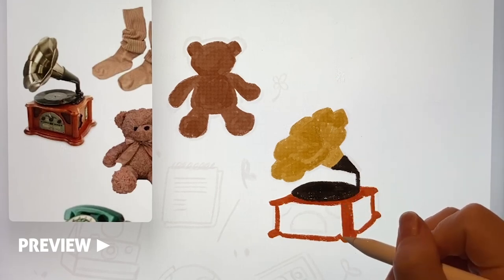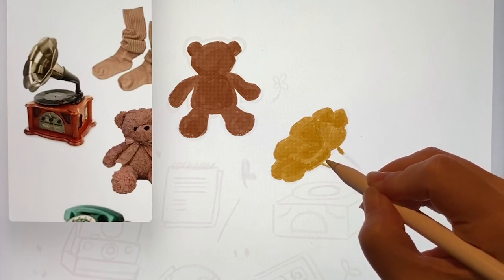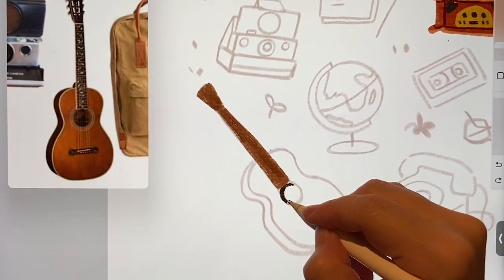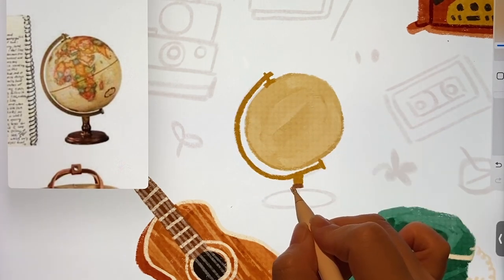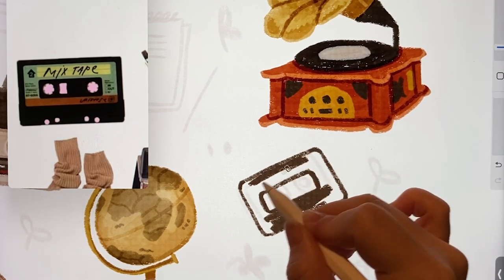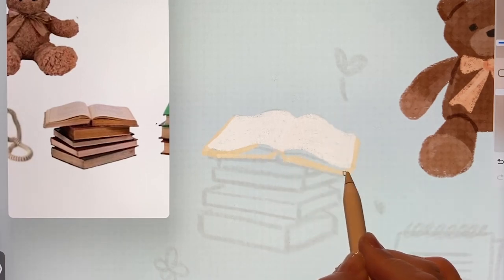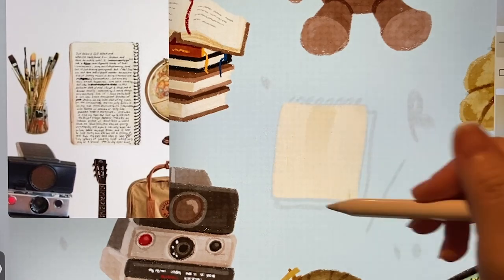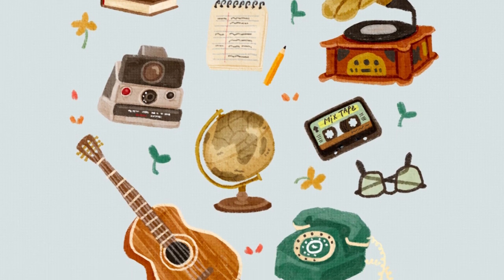How to draw complex things simply - iPad drawing like an analog painting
If you turn on subtitles, you can watch it in your language.

Bellaland, 2024, iPad Pro 12.9 5th,
Procreate App with Bellaland Brush & Paper Texture.